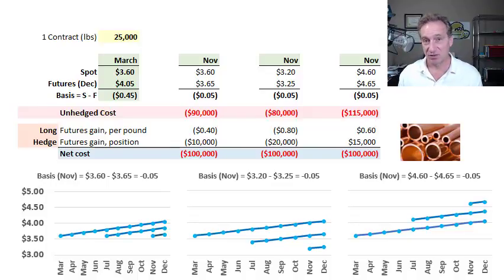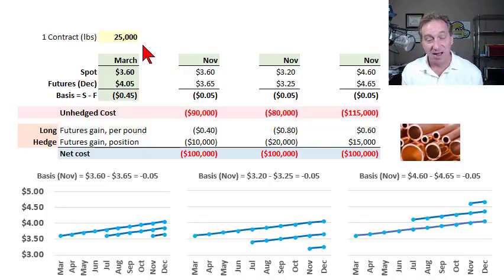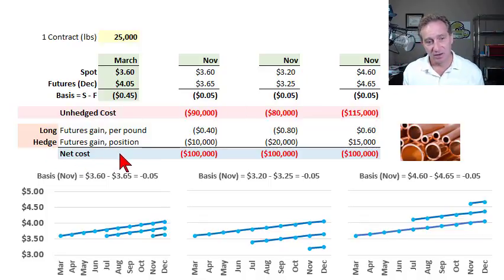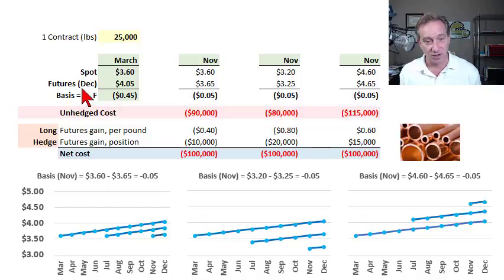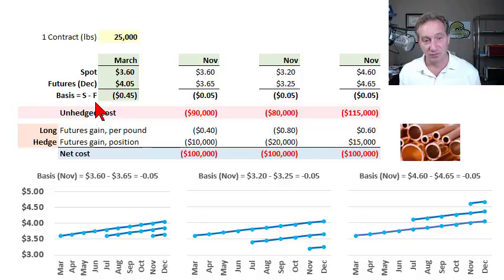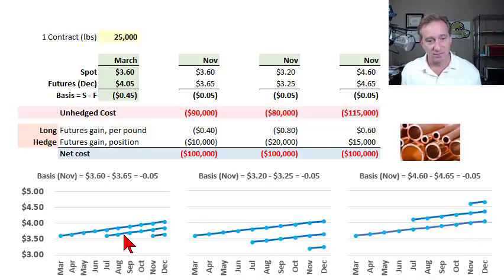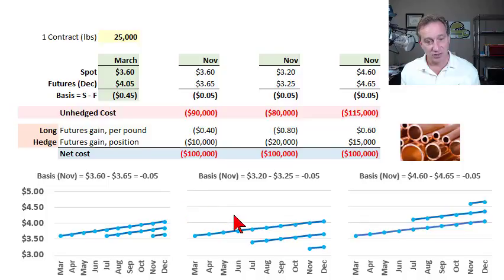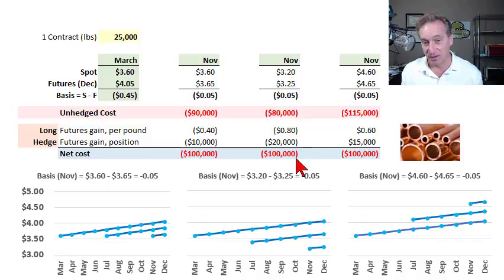Basis risk is about an unexpected weakening or strengthening (FRM T3-5)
[Here is my XLS Basis = Spot price - Futures price; i.e., b(0) = S(0) - F(0, t). Unexpected weakening (strengthening) of the basis helps (hurts) the long hedger. Discuss this video here in our FRM forum